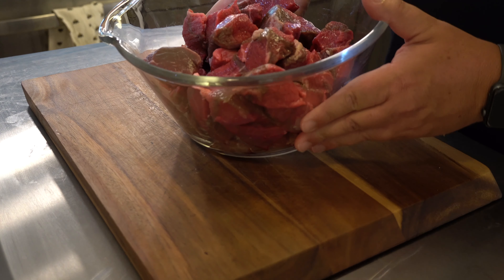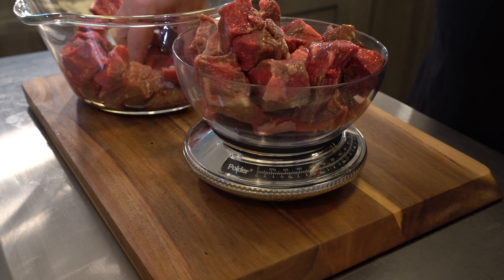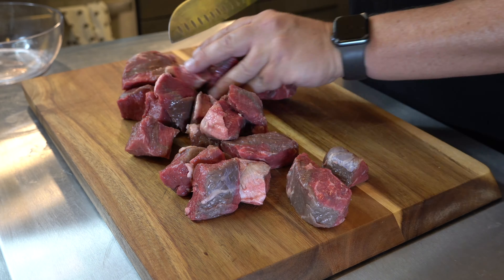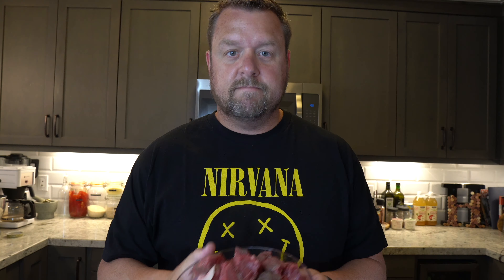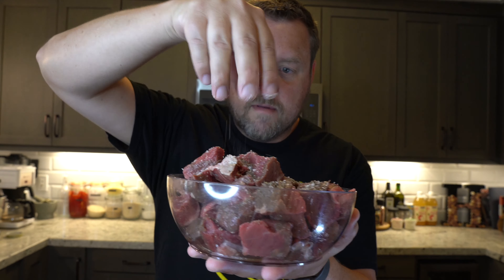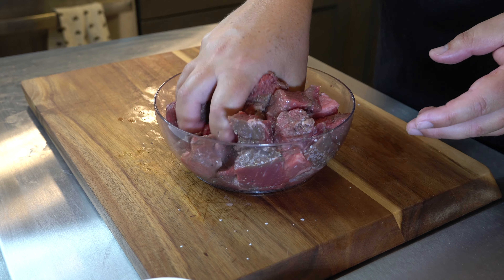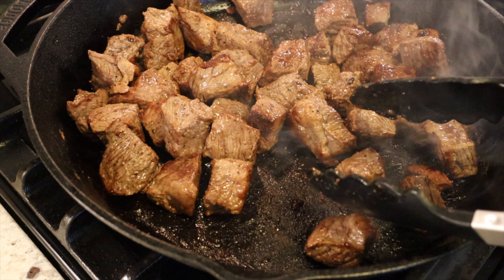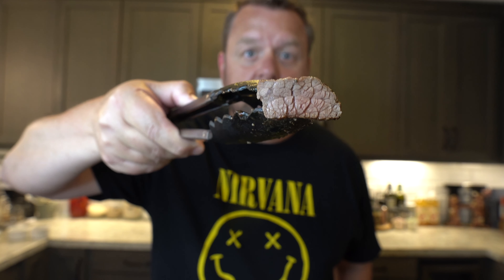STEAK BITES - Carnivore Diet Necessity with only 3 Ingredients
It's been a minute since I last posted a video. So when I returned I wanted to post something really simple, yet tasty and satisfying. I've decided since I eat a lot of steak, why not show you how I make my streak bites.

First get your meat at Costco or a butcher that you know has Prime, Choice or Select. I usually like to get at a minimum Choice, but Select will do in this case.
Cut it up into manageable chunks, I usually like mine to be an inch or so squared. Let the meat sit a room temp for about 30 to 45 mins. While it sits after it's been chunked up, season it with salt and pepper. Add any seasoning you like, but I like to keep it simple.

Get a cast iron skillet nice and hot. Put the meat in it and let it sear on one side for about 5 mins. Repeat the process for the other side. Once all the sides are seared, remove the bites and let them rest.

Now all that's left is for you to enjoy!

The Sponges I use:
Peachy Clean Silicone Scrubber
Silicone Sponge

New Here?
Hi! My name is Jason and I live in Southern California. There are two or three NEW video's EVERY WEEK MORNING (Mon-Fri). I upload vlogs, reviews of stuff, mostly cooking and everyday life. I hope you enjoy!